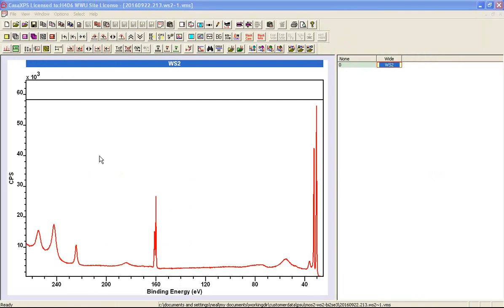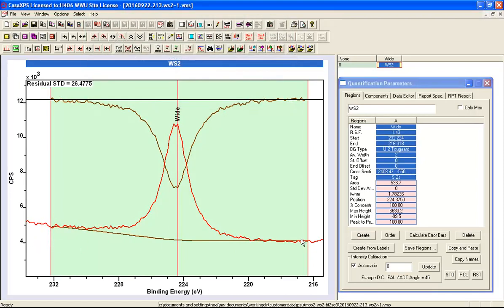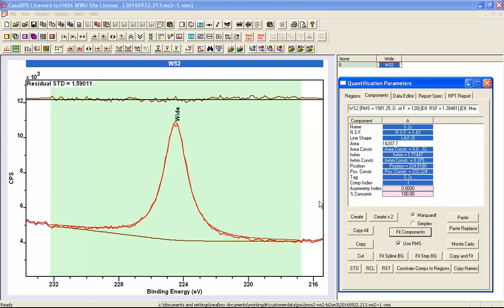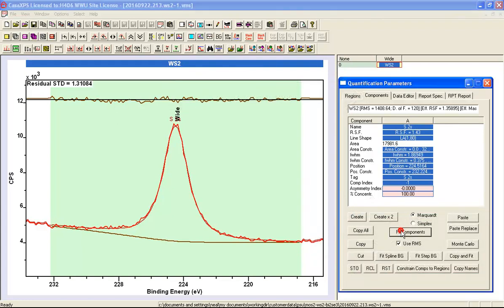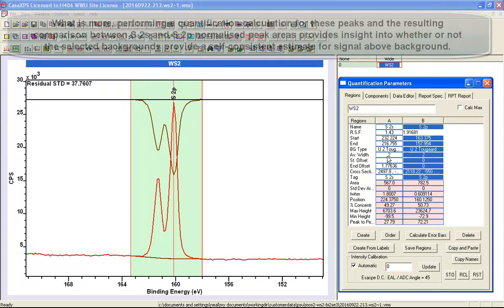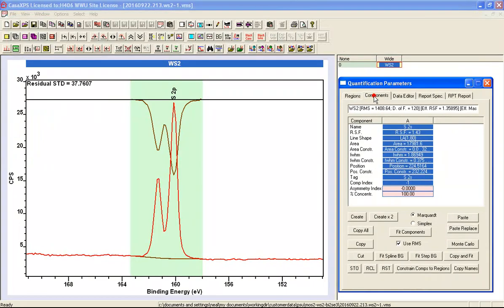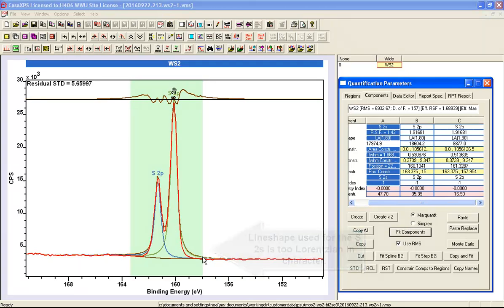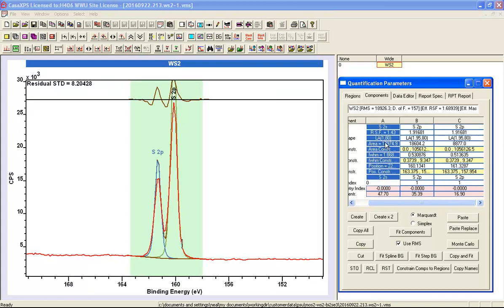LA Lineshape and Fitting Sulphur Peaks in WS2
This video introduces the LA lineshape by considering S 2s photoemission as an example of a mostly Lorentzian peak shape and follows up by a comparison with the narrow doublet peak shapes from S 2p.